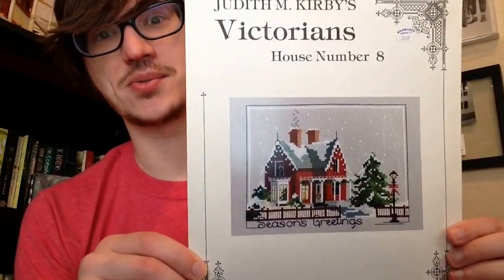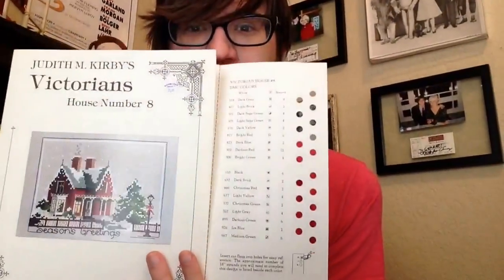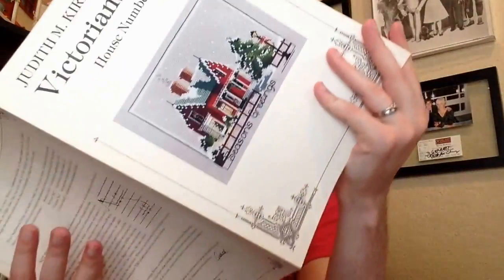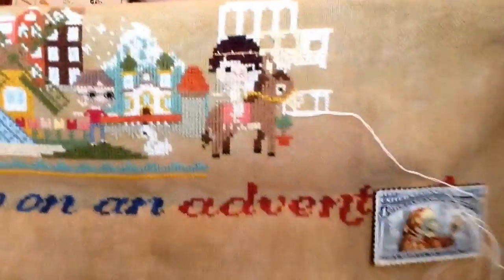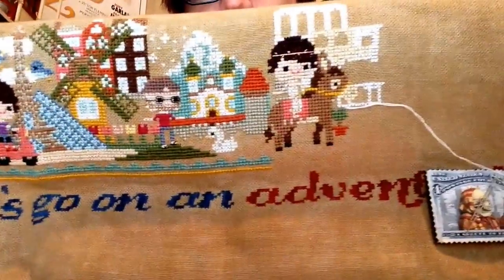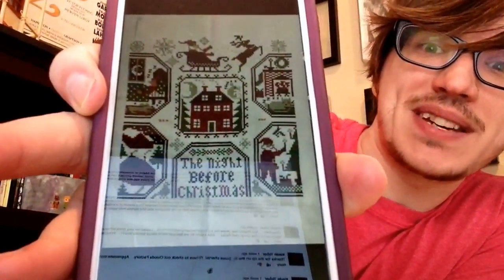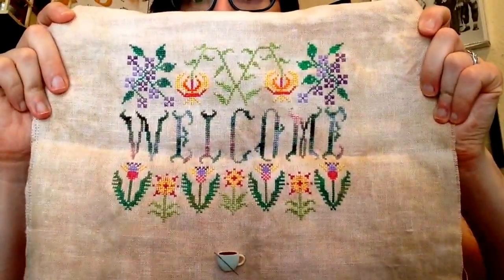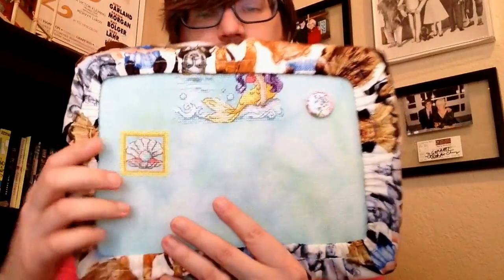Video #136: Lots of stuff!!!